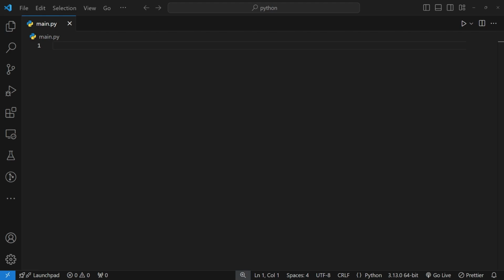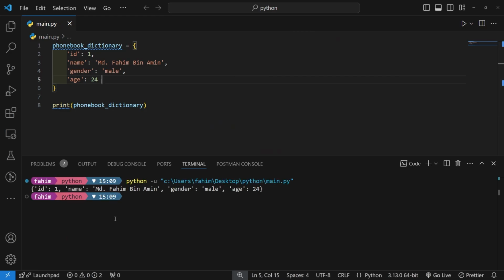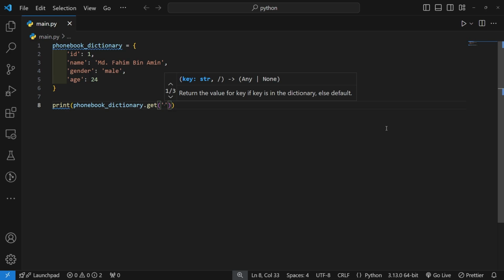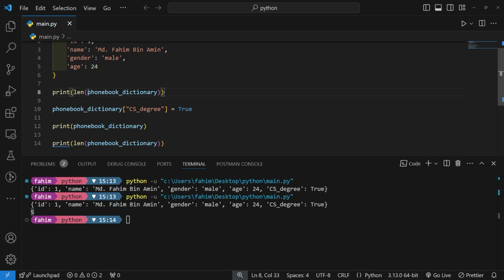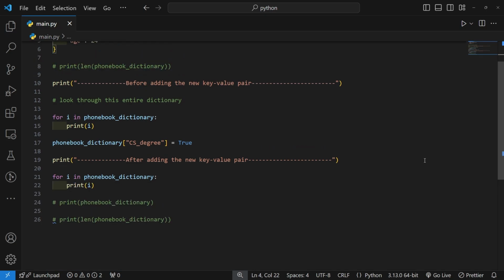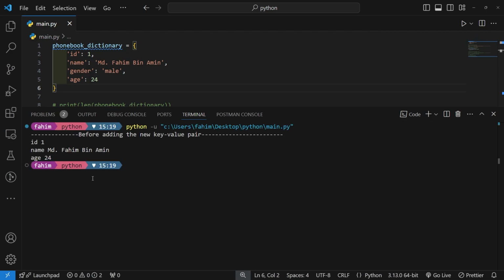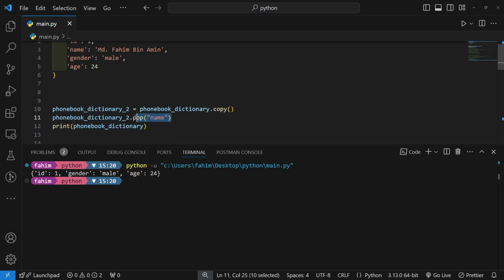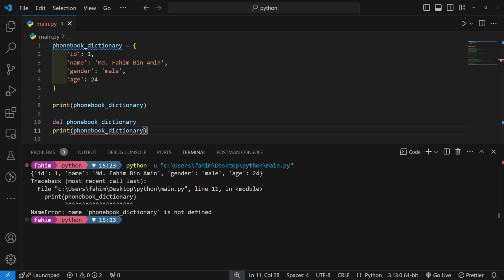What is "Dictionary" in Python? - Learn a workaround within a few minutes!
A dictionary in Python is a collection of key-value pairs. The dictionary keys must be unique. The dictionary value may be of any type. In this video, we'll explore the dictionary in Python and learn how to use it with some extra usage, obviously!.